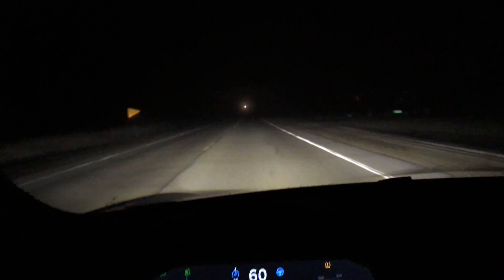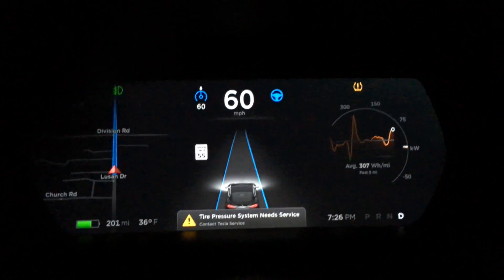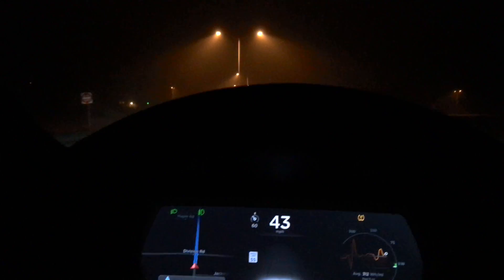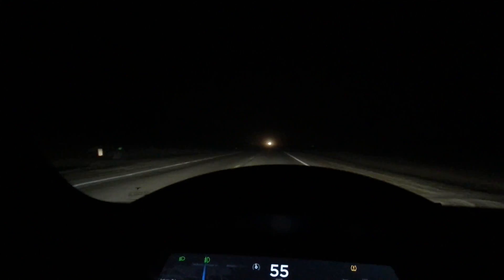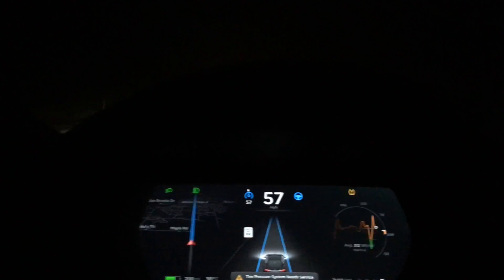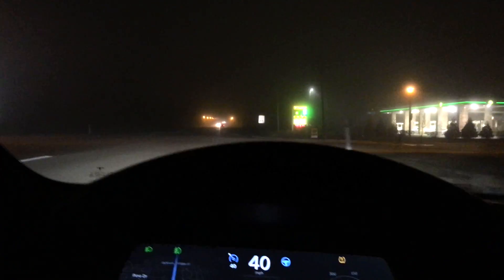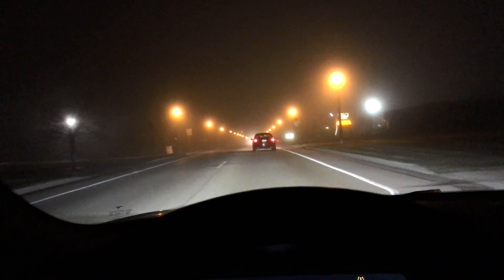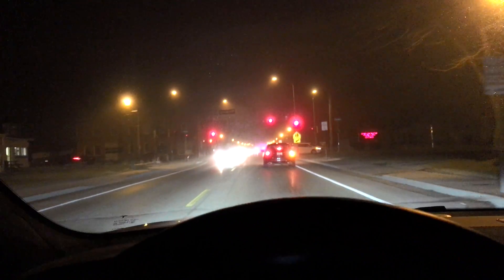Tesla Autopilot in Fog AP1 Firmware 7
Old video that I had somehow missed putting "Live" years ago. When I first got my 90D. AP1, Firmware 7.x (Much more limited than Firmware 8.x).  Either way, it's interesting how well AP sees through the fog. But it shouldn't be any real surprise. Take a look at the video!  That alone shows it. The fog was about "medium" thickness (Don't know how else to describe it), yet, even my camera's processing saw through it. Trust me when I say, it is CONSIDERABLY clearer on camera than it was in person.